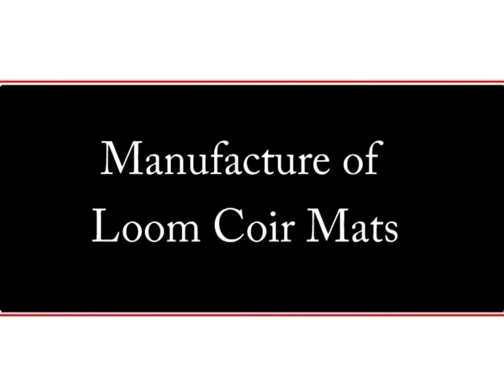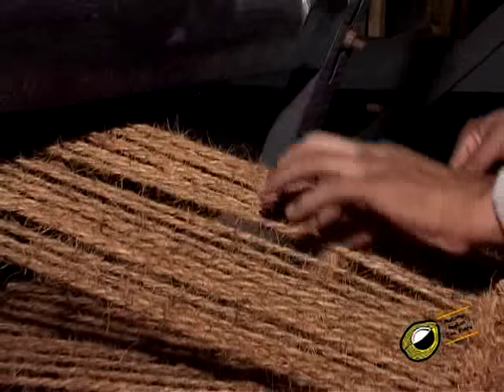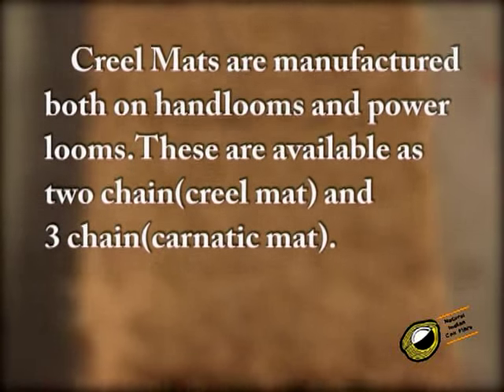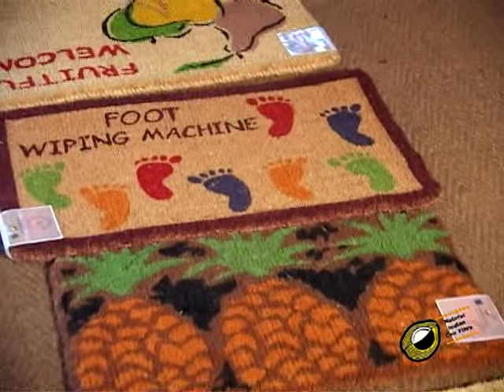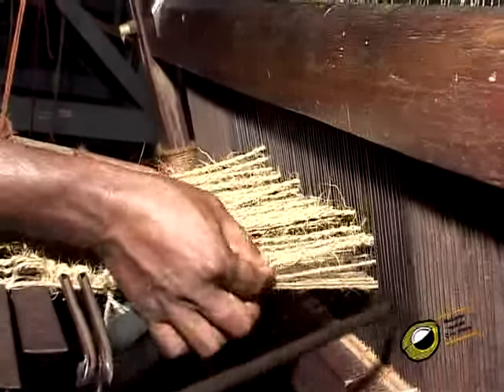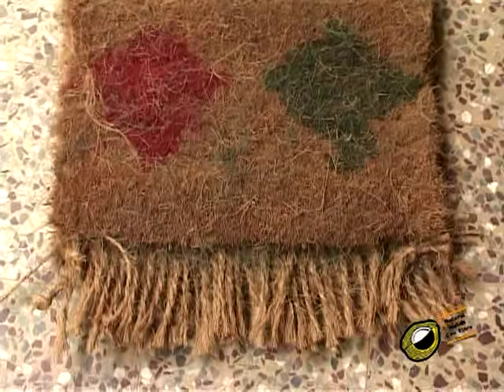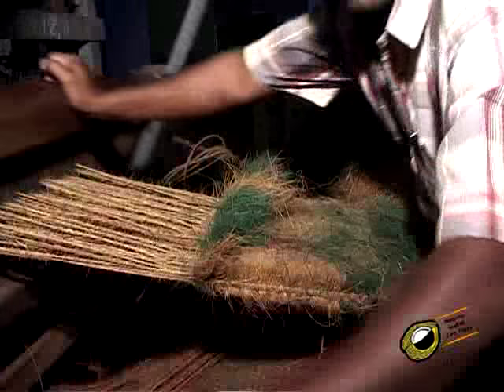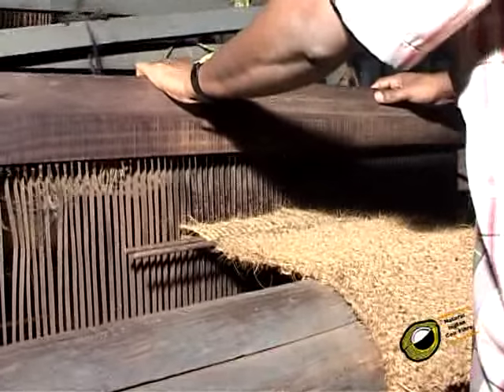Lesson for making coir mats on hand loom